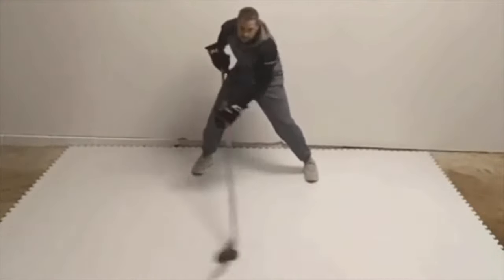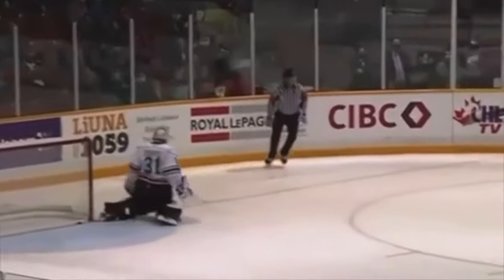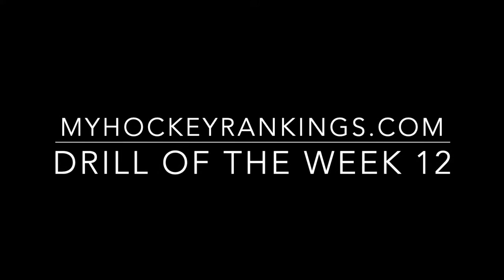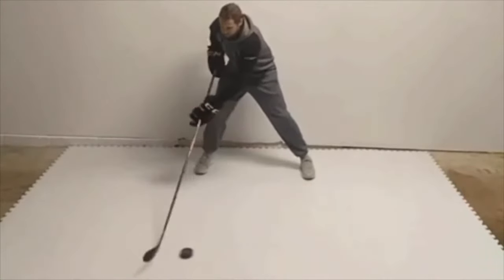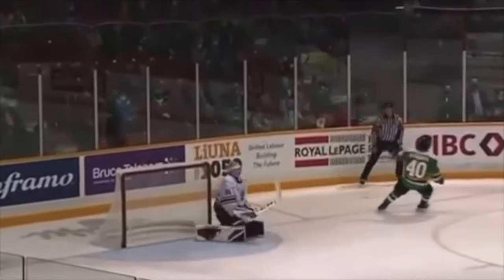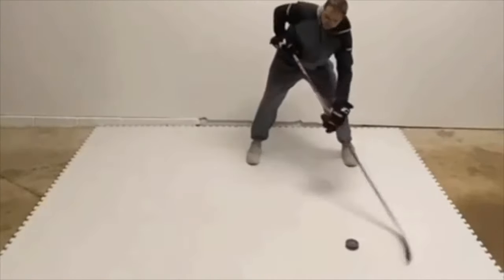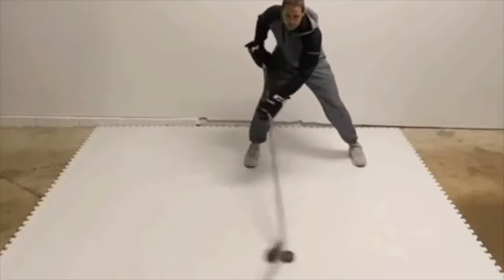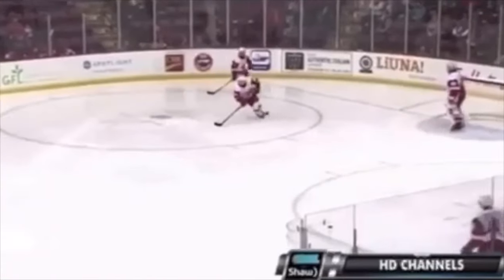MYHockeyRankings.com Drill of the Week 12 Powered by SkilledAdvantageHockey.com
Welcome to our 12th Drill of the Week, powered by Kenny Brandt and SkilledAdvantageHockey.com. This week we move from our stickhandling progressions to the realm of “moves” that you can take to the ice and use against real opponents in game situations once you master them. Each of our past drills and progressions, along with this move, can be found at MYHockeyRankings.com. This is a basic or rookie-level move, so if you feel like you’ve mastered it you can always look back at past drills and progressions to find drills that will continue to challenge you.

There are two variations of this week’s move, the “Level 1 Rookie Wand Backhand” and the “Level 2 Rookie Wand Backhand Reverse.”

Don’t Forget to Join Our Contest!
As an added bonus, if you record yourself doing this drill on video and post it on Instagram and tag both @KBDangles and @MYHockeyRanking, you will be entered into a drawing to win a free month’s membership

Wand Backhand & Wand Backhand Reverse

Category: Moves

Levels: Rookie Levels 1 & 2

Variations: 2
• Wand Backhand
• Wand Backhand Reverse

Reps:
Complete the move you are working on 10-15 times before taking a break and trying again. Repeat the move as often as you like until you are fatigued, are ready to stop or are ready to move onto the more difficult variation.

Materials Needed:
• Your preferred stick
• 1 puck to handle
• 1 stickhandling board or stickhandling ball if you aren’t on a flat, slick surface

Mechanics:
The video shows the mechanics for executing these moves. There are two variations, the Wand Backhand and the more-difficult Wand Backhand Reverse.

Trying the moves slowly at first and exactly as they are done in the video will help you get comfortable. The more comfortable you get, the faster you can go, and ultimately you should be able to look up as you make the moves.

Wand Backhand Breakdown:
• Start with the puck aligned with and out in front of your backhand foot.
• Tap the puck with you’re the heel of your stick on the backhand toward the forehand foot.
• Wave your stick in front of the puck.
• Pull the puck with the toe of your stick on the forehand wide to your backhand.
• Repeat 10-15 times and take a break before trying again. Once you are comfortable with this move you can start working on the next variation of the move.

Wand Backhand Reverse Breakdown:
• Tap the puck with the heel of your stick on the backhand toward the forehand foot.
• Pull the puck with the toe of your stick on the forehand to your backhand foot (fake).
• Pull/tap the puck with the heel of your stick on the backhand wide to your forehand.
• Repeat 10-15 times and take a break before trying again. Once you are comfortable with both moves give them a shot on the ice.